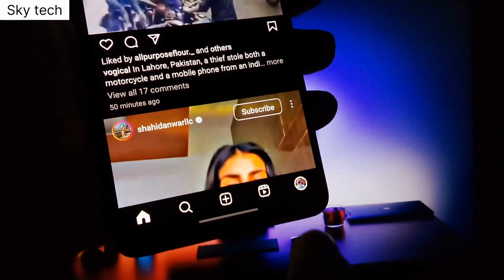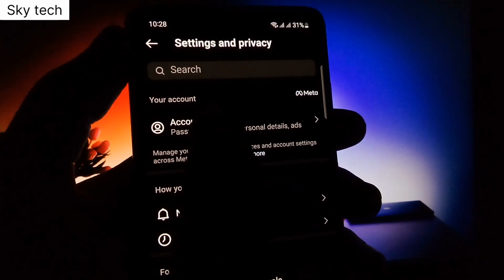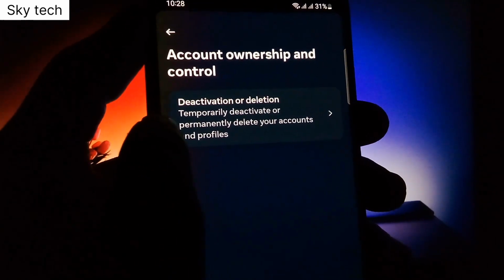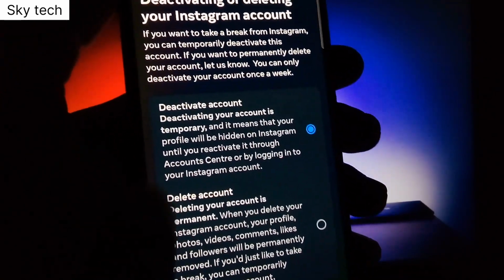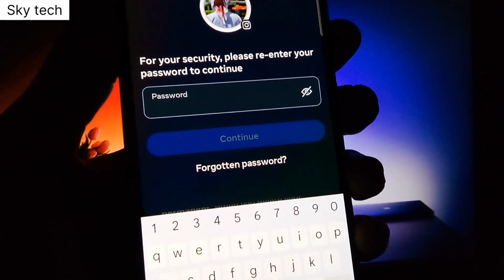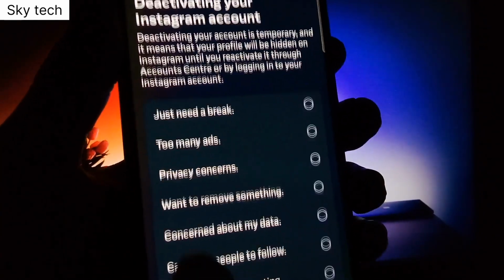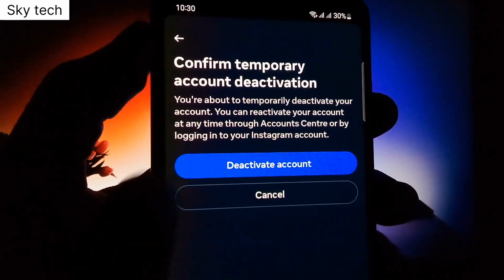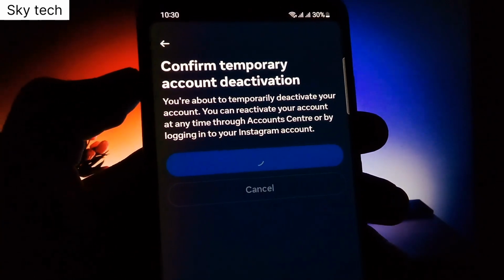How to Temporarily Deactivate Instagram Account | Sky tech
Hello Friends in this video I will show you how to deactivate Instagram account.